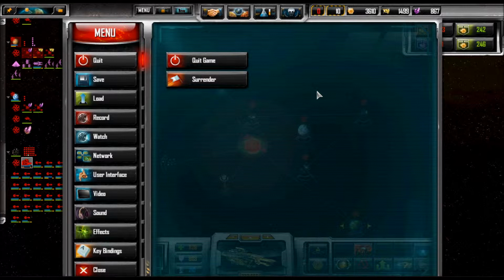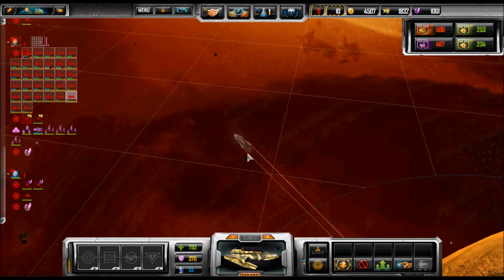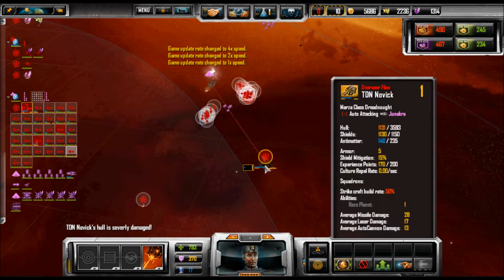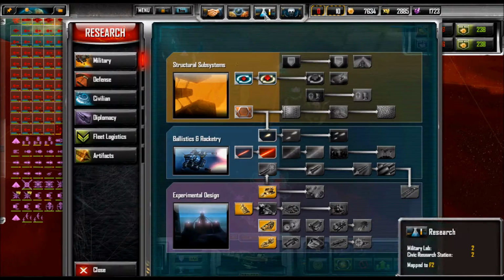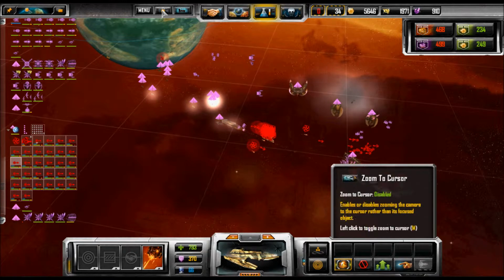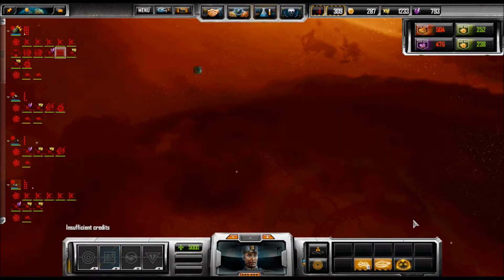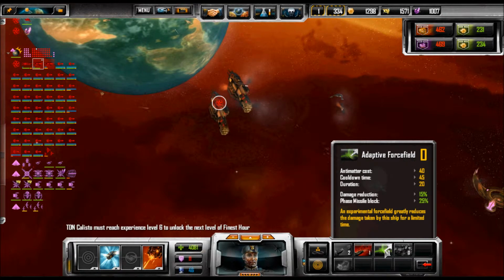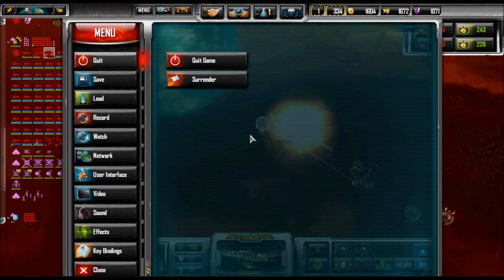Sins of a Solar Empire - EP 3 - Fall of the Space Squids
In this Let's Play we will be playing the RTS Sins of a Solar Empire. So please leaving comments below for suggestions on how improve our show and like if you liked it.